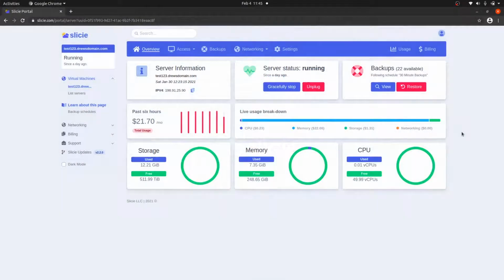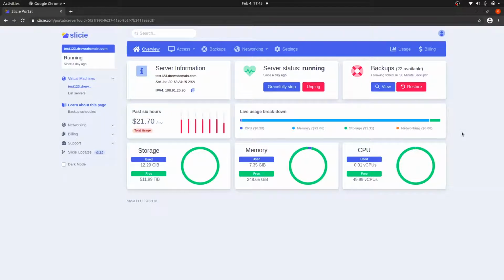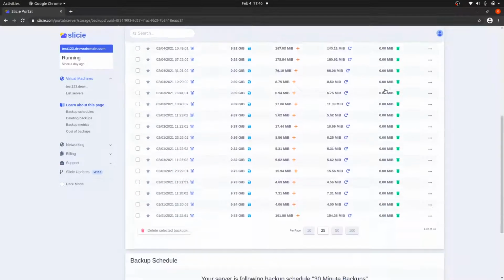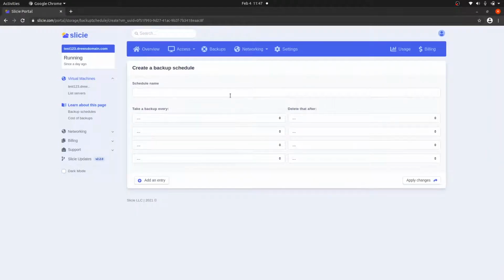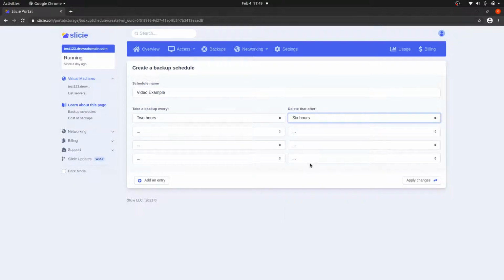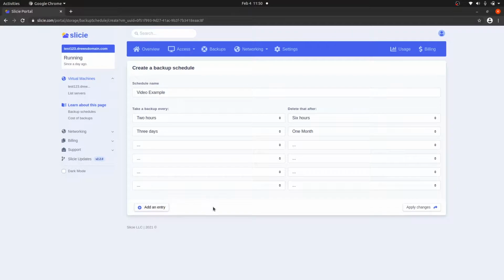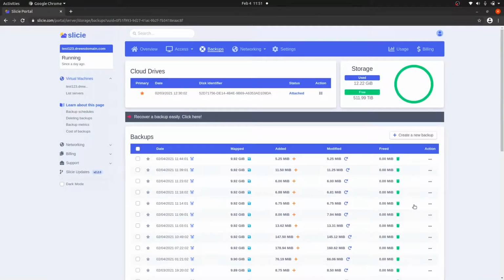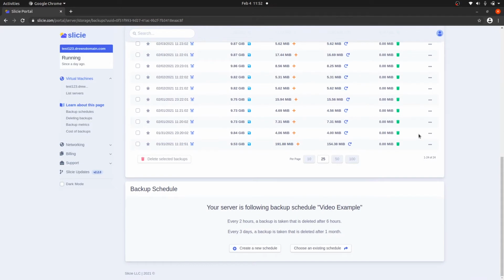Scheduling automatic backups with Slicie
Demonstration of the automated and instant Slicie cloud hosting backup solution.  This video will walk us through scheduling the Slicie backup system to automatically backup your entire cloud server every 30 minutes, if you wish!

Creating and restoring backups just got a whole lot easier with Slicie!